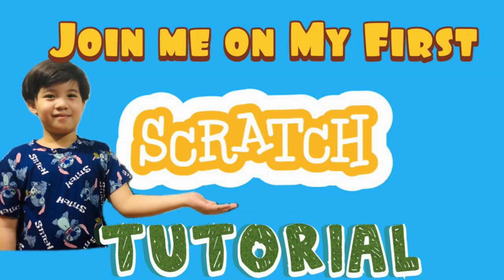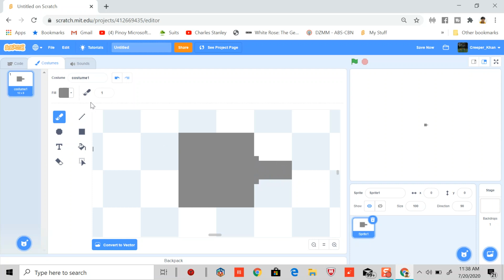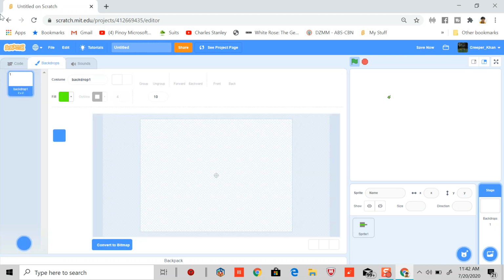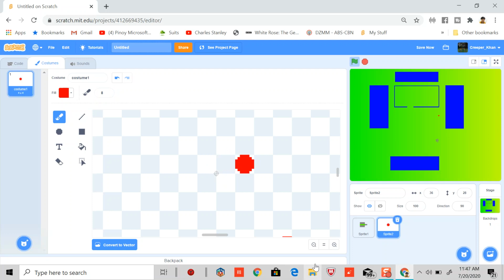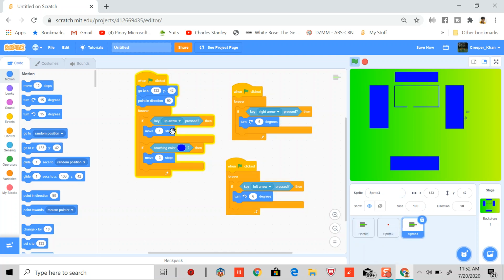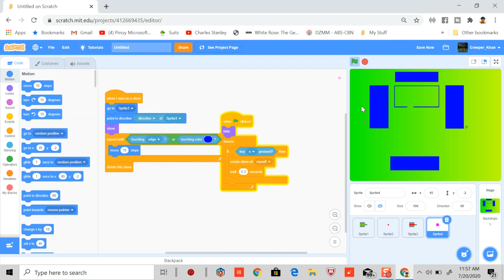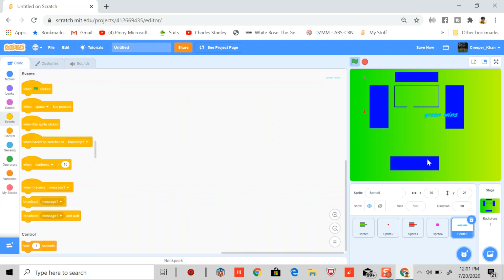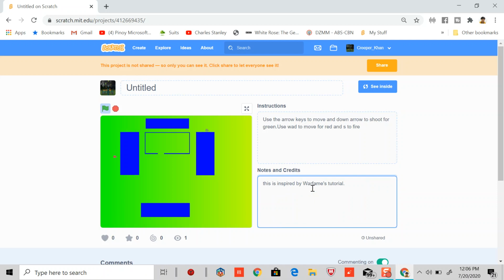My first ever SCRATCH programming tutotial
Scratch enables students to create projects that express their ideas.
Learning to code has become a focus in many schools, yet frequently it’s introduced as a narrow assignment where all students make identical projects.

Too often, students see only the technical side of coding and aren't aware of how useful it can be in their lives. The goal of Scratch goes beyond introducing the technical skills of coding. With Scratch, young people can learn how to use coding to bring their ideas to life.

Each day on the Scratch website, young people, like me, create and share thousands of projects, such as animated stories, interactive games and dynamic simulations. In the process of creating their projects, students develop computational thinking skills and also broader life skills, known as the four Cs — creativity, communication, collaboration and critical thinking.

By making projects, they learn to grasp computational concepts, such as sequencing, iteration, and variables, and computational practices, such as debugging and abstraction.

More importantly, they develop the ability to carry out ideas from start to finish — envisioning possibilities, solving problems they encounter, presenting their creations and revising based on feedback.

Just as building blocks enable children to imagine and create a variety of structures, the Scratch coding blocks allow students to imagine, create and share an amazing variety of projects.